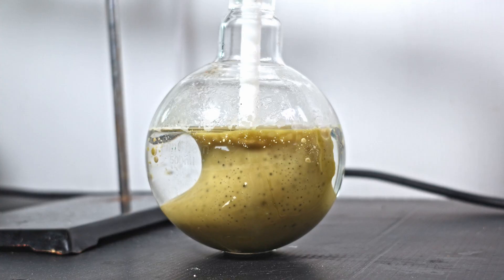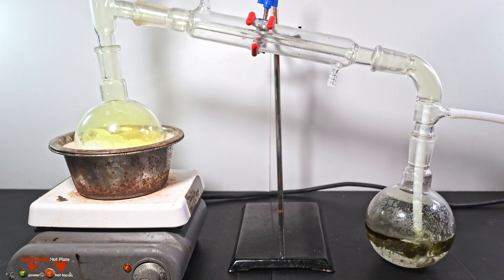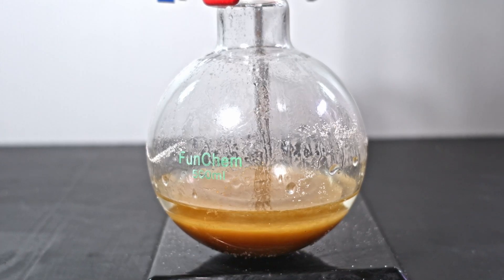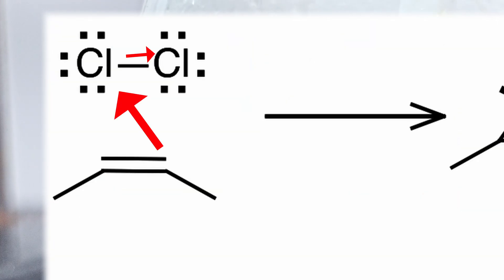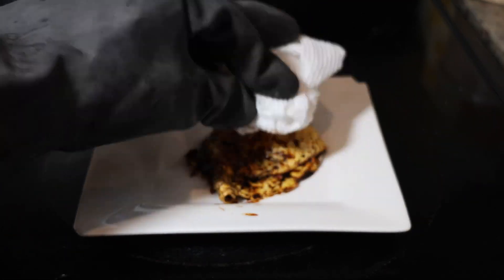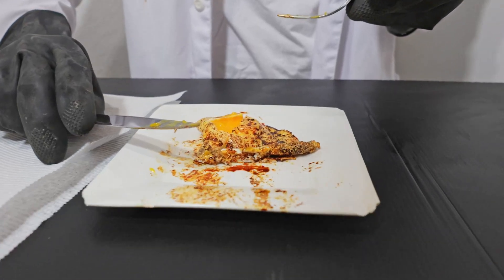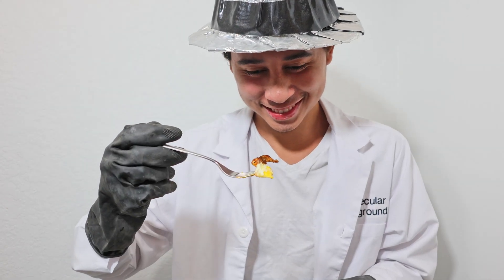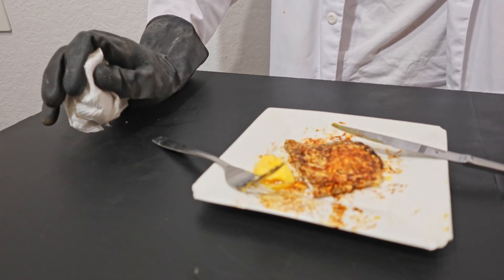Chlorinating Vegetable Oil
Welcome to the third Fan Follow-up of Molecular Playground! This chlorination is the sequel to the brominated vegetable oil experiment! There is also a cool mini experiment regarding chloroHYDRATION.

WARNING!
Do not try what you see here! Chlorine gas is highly oxidizing and noxious! Not to mention the chlorinated oil may not be food-safe!